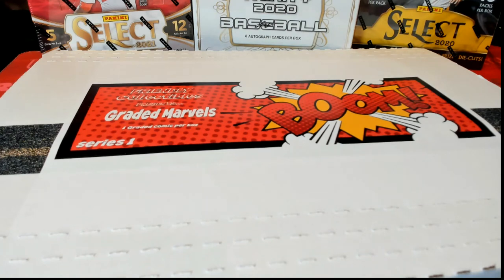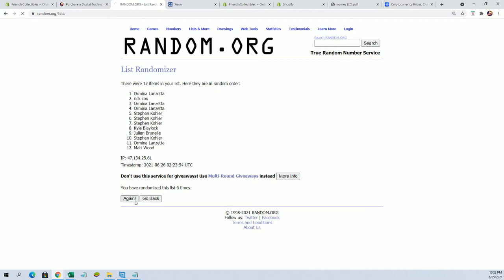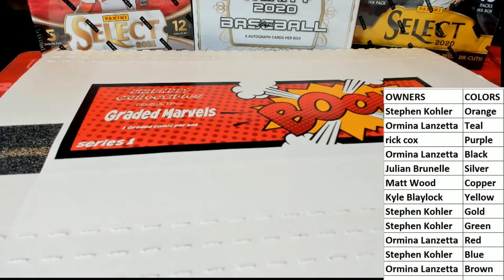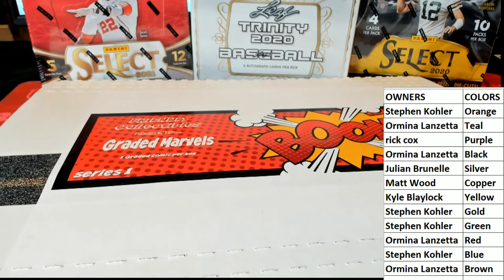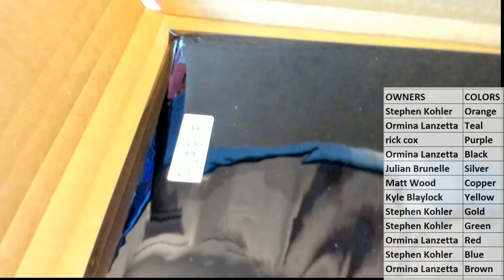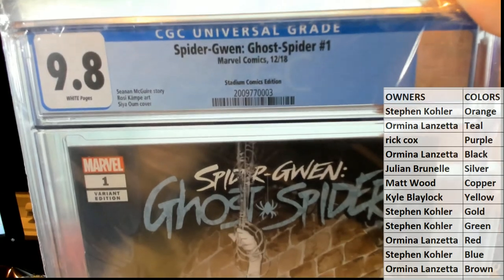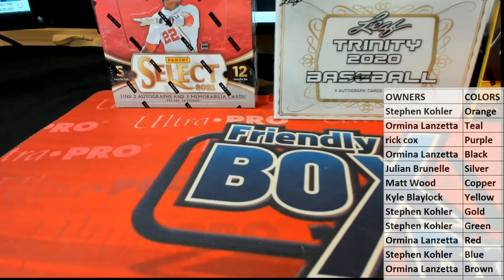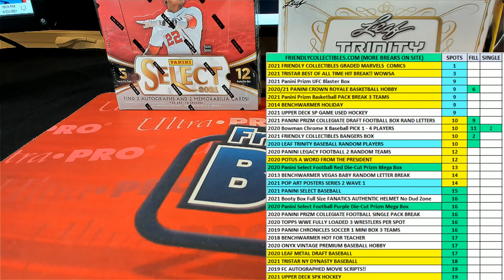2021 Friendly Collectibles Graded Marvels ID FCGMARVELS133